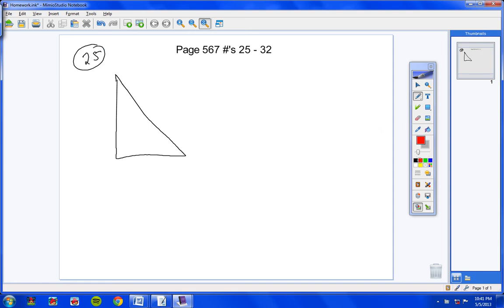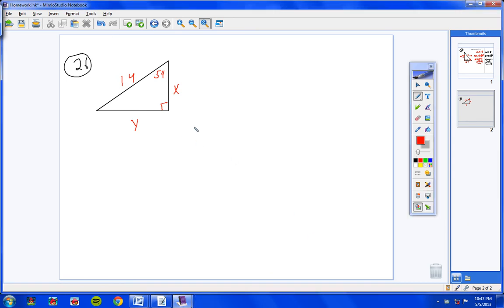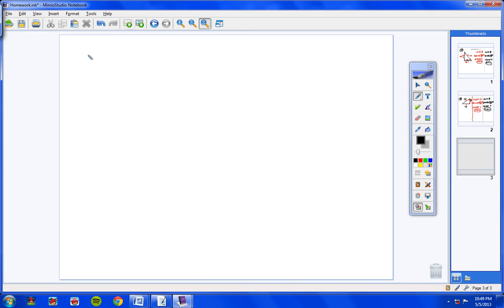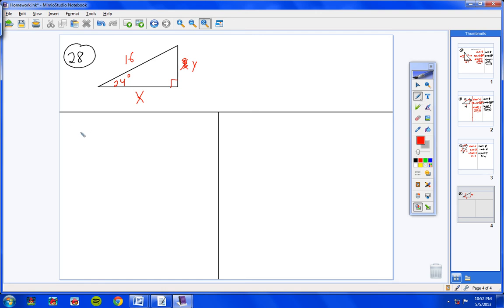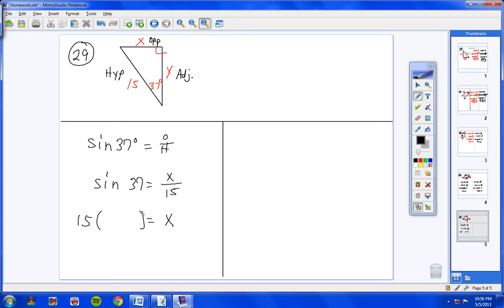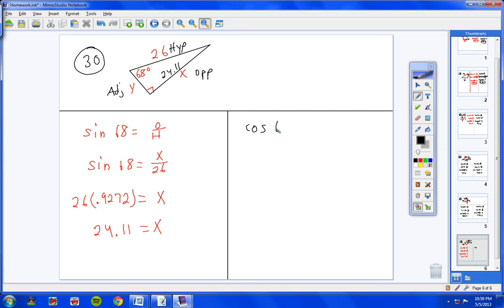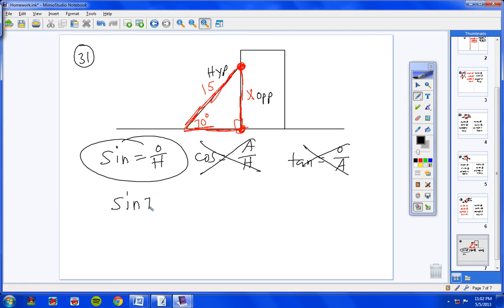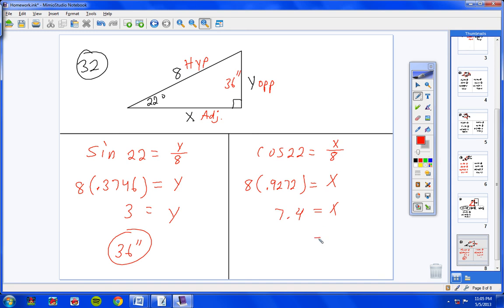Lesson 10.5 Part 2 Homework